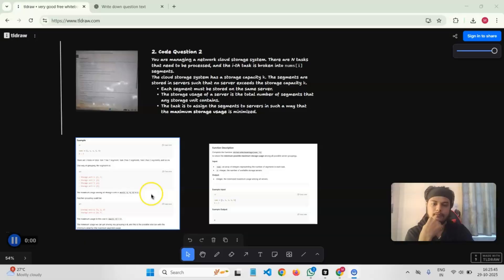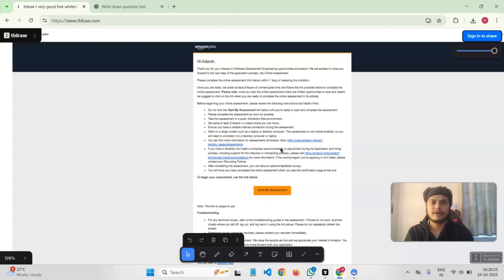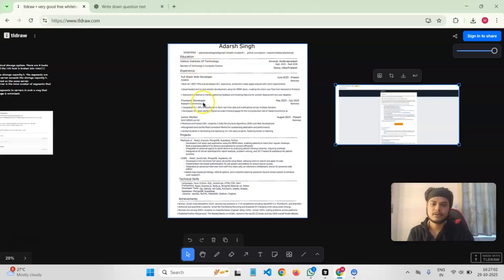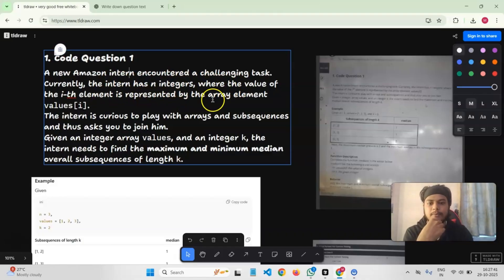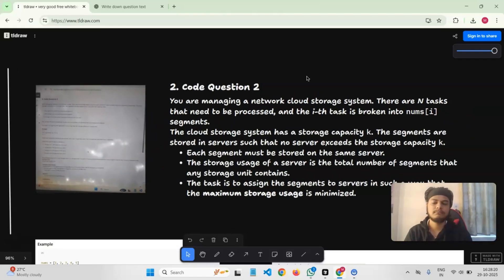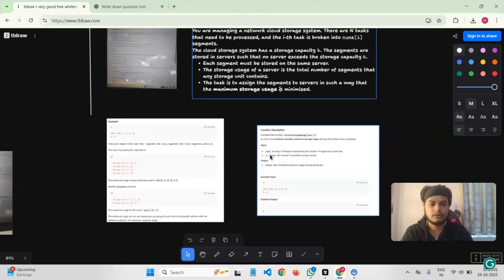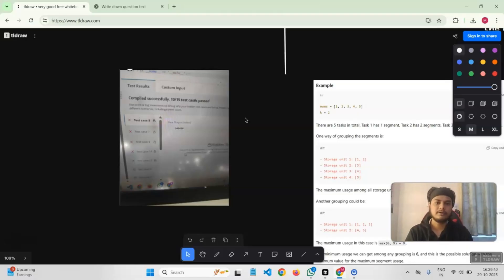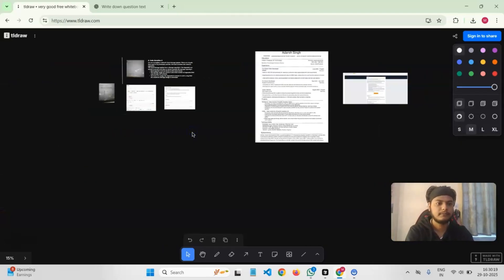Amazon SDE 1 OA Questions Explained | Off-Campus Experience & Tips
In this short 5 min 30 sec video, I share my complete experience of giving the Amazon SDE 1 Off-Campus Online Assessment (OA).
From how I applied to what kind of DSA question appeared — this video walks you through everything step-by-step!
💼 What’s Inside:
00:00 – Intro: My Amazon OA Experience
00:55 – Application proccess
02:04 – Resume
02:22 – OA Question 01
03:26 – OA Question 02
04:10 – Simulation

Get the Exact questions I got.
Amazon OA questions for SDE-1
 Highlights:
- Amazon SDE 1 Off-Campus Process Overview
- Real OA Question Discussion (DSA + Logic)
- My Preparation Strategy & Key Takeaways
- Honest Insights & Mistakes to Avoid

If you're preparing for Amazon, this video will help you understand what to expect in the OA and how to plan your DSA prep smartly.
• Real OA & Interview Experiences
• DSA Problem Explanations
• Placement & Off-Campus Prep Tips